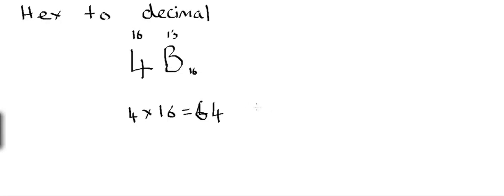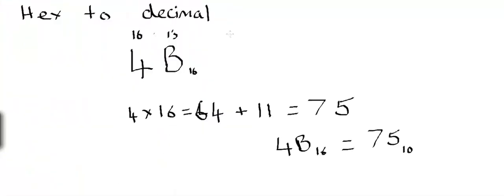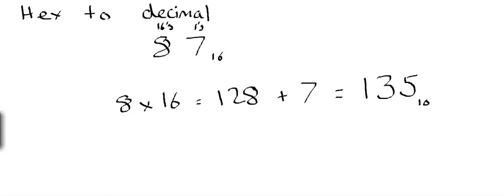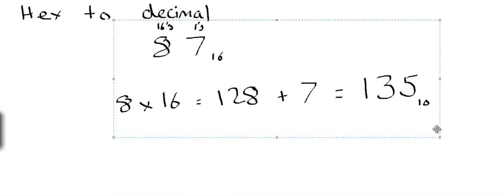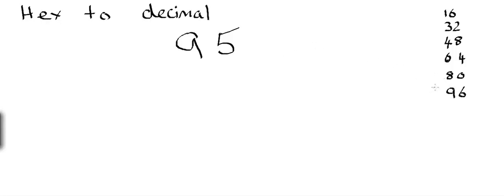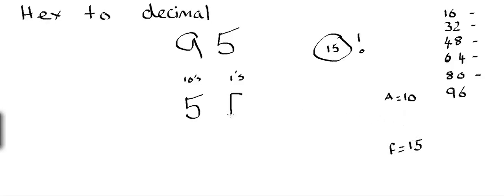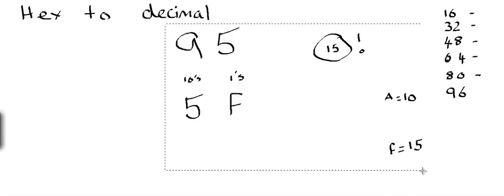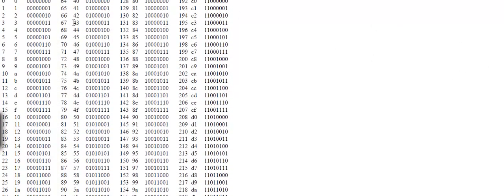Revision - Number Representation - Decimal to Hexadecimal